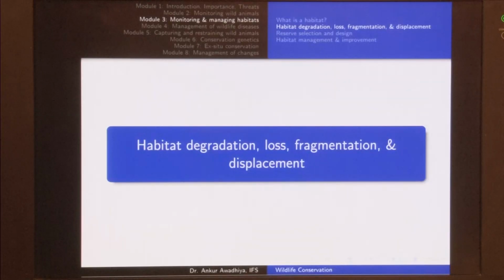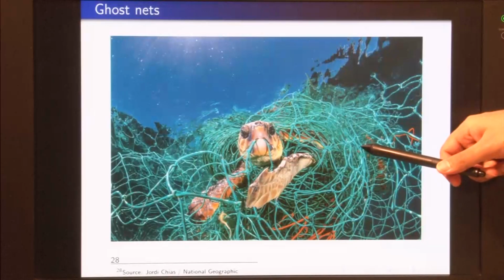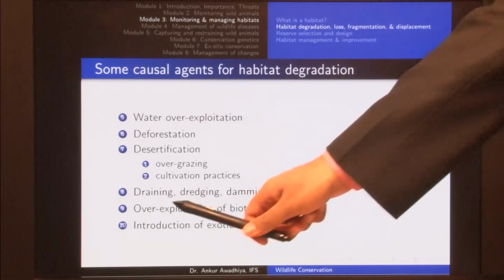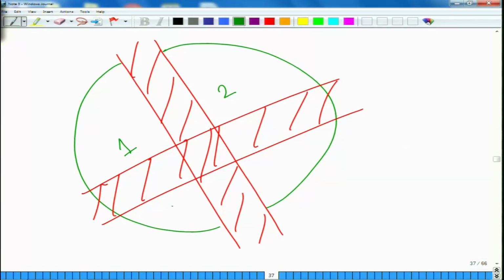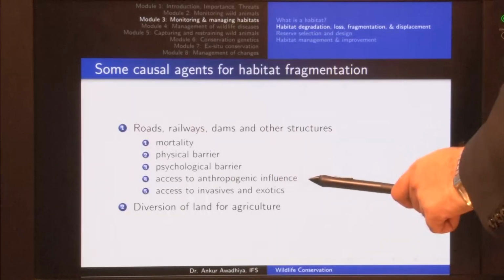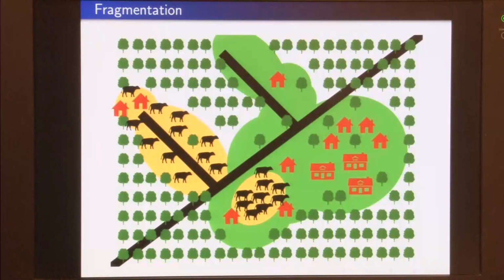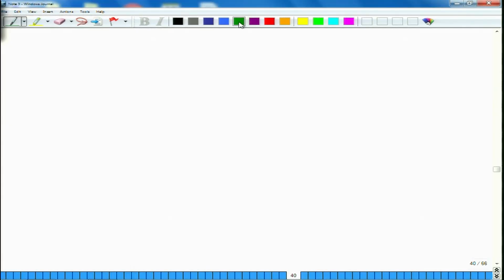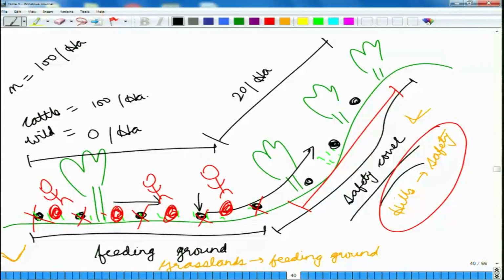noc18-bt26-Lecture 12-Habitat degradation,loss fragmentation and displacement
In this lecture, we learn about different mechanisms through which organisms are losing access to optimal habitats, and how the processes of habitat degradation, loss, fragmentation and displacement are pushing several species towards extinction.